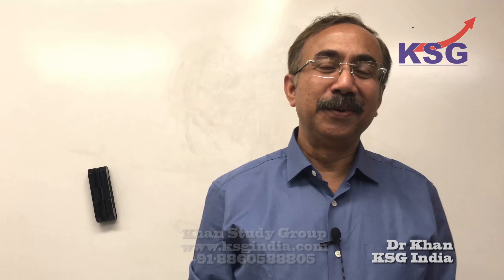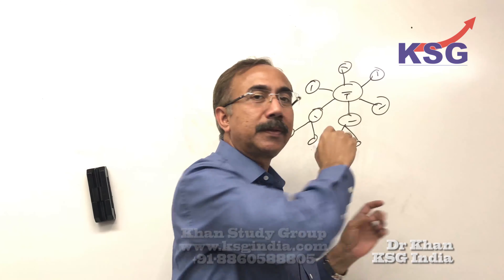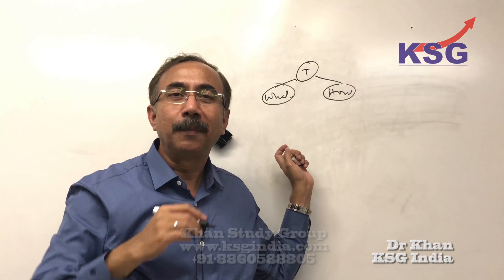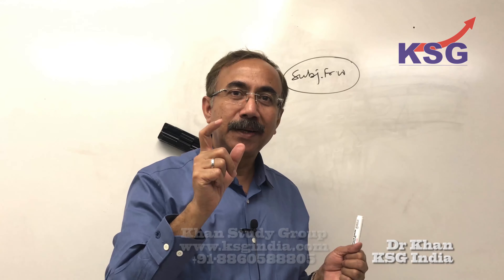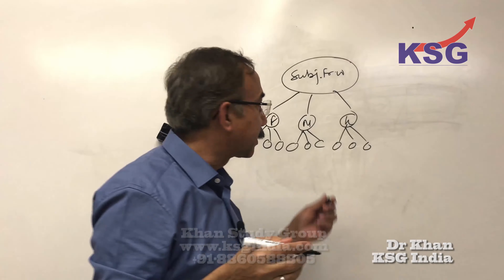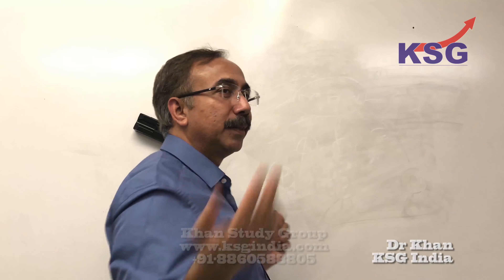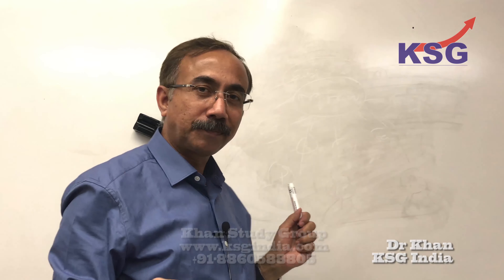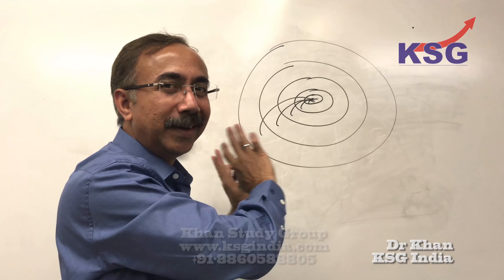Brainstorming & Types Of Frameworks, Essay Writing, UPSC CSE MAINS 2019, Dr Khan, KSG India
Under the expertise of Dr Khan, Khan Study Group (KSG) has seven centres. Two are situated in Delhi- one in the heart of Delhi University, Hudson Lanes (Vijay Nagar) and the other in Central Delhi (Rajender Nagar). Both the centres are well connected with the Delhi Metro Network. The third centre is located in Jaipur, Rajasthan. Our fourth centre is in Bhopal, Madhya Pradesh. Our fifth centre is in Patna, Bihar. Our Sixth centre is located in Indore, Madhya Pradesh. And our seventh centre is in Bengaluru, Karnataka.